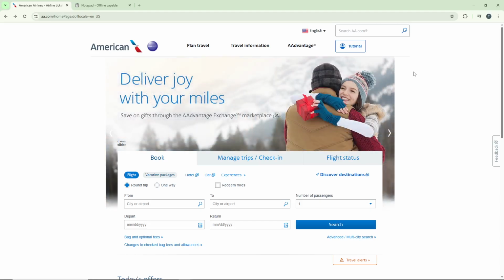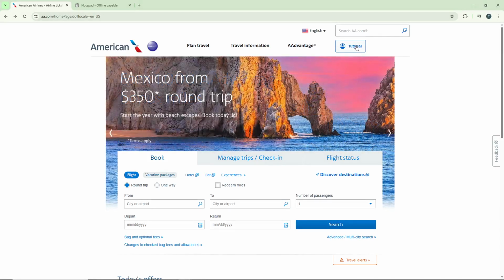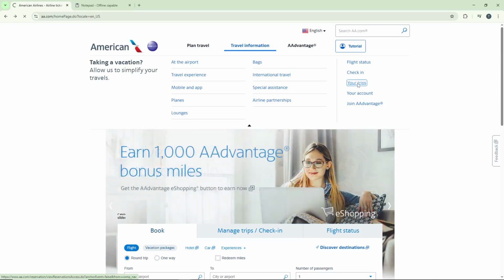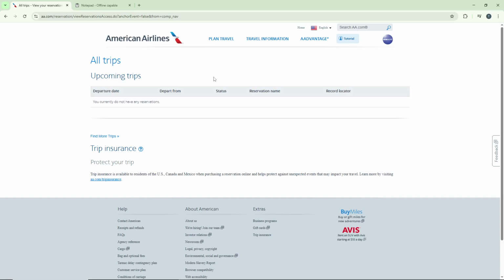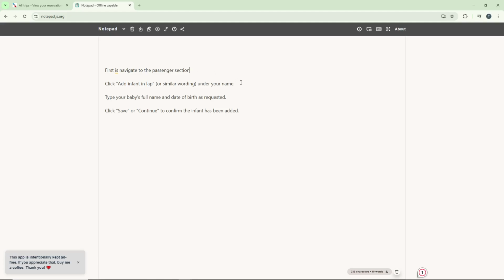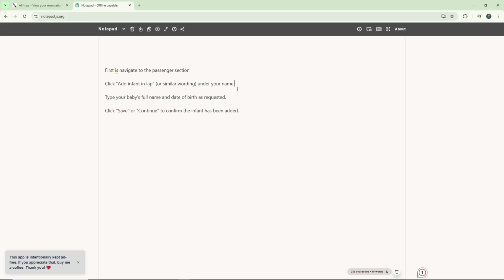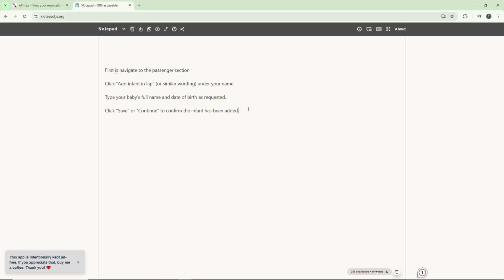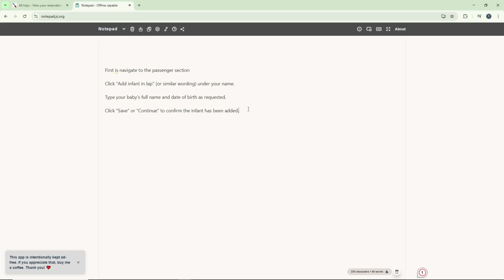How To Add A Baby To A Flight On American Airlines (Tutorial 2026)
Along the way, you'll learn how to add baby to American Airlines flight, booking an infant on American Airlines flight, American Airlines adding lap child to reservation, registering a baby for American Airlines travel, how to fly with a newborn on American Airlines, American Airlines infant travel policy guide, adding a child to American Airlines booking, American Airlines specific baby passenger rules, booking a separate seat for baby American Airlines, American Airlines flying with infant tutorial, how to include a baby on American Airlines ticket, American Airlines add infant to existing flight